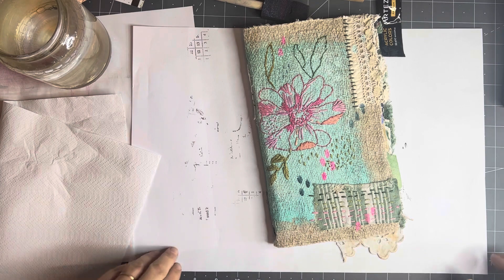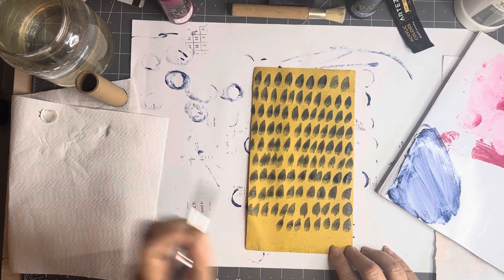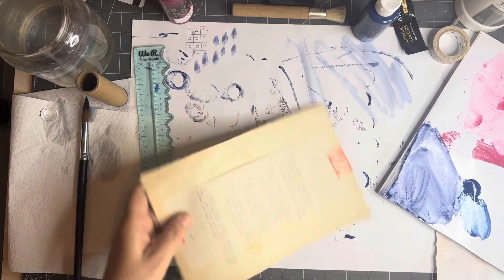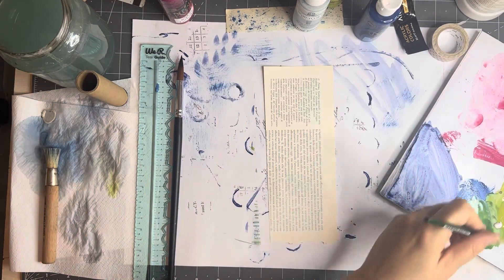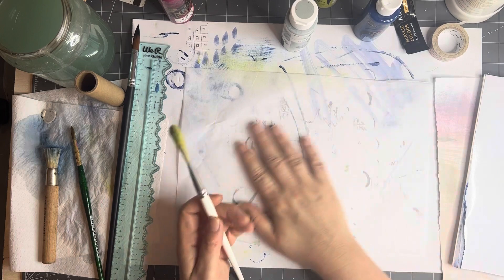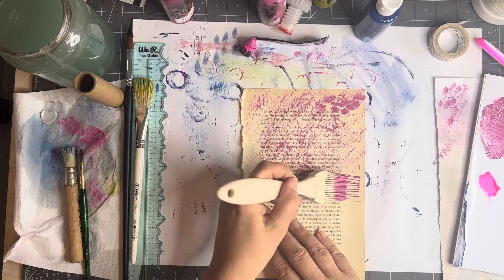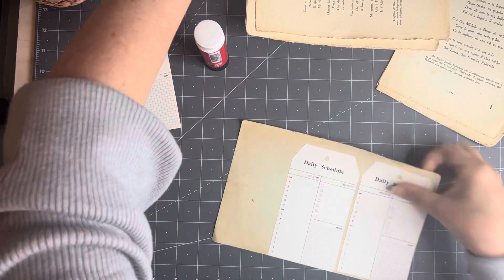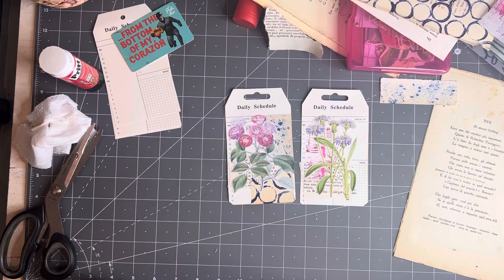howtobotanical COLLABORATION | how to create collage fodder and use it | the100dayproject Day 69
Lovely @RachandBellaCrafts kindly asked me to participate in their April collaboration howtobotanical . There are some wonderful people participating so please go check them out.

For my video I decided to show how I create collage fodder and how I might consider including it in a botanical journal. I hope you enjoy it!

It is also Day 69 of my the100dayproject .

Channels participating in the collaboration:

Friday 1st
 Barbara - 49dragonflies
Saturday 2nd
 Tracie Fox Creative
 @Tracie Fox Creative  .
Sunday 3rd
 Nathalie – LineDotArrow
 @LineDotArrow Junkjournals
Monday 4th
 Bella - RachandBella Crafts
​ @RachandBella Crafts
Tuesday 5th
 Helen – Hope Filled Journals
 @Helen Jeanne... Hope Filled Journals
Wednesday 6th
 Daniela – Lillifee the Paperwitch
 @Lillifee the paper Witch
Thursday 7th
 Rose – Journals in
Friday 8th
 Virginie Bergar Czt
Saturday 9th
 Ellie – Perriwinkle Matilda
Sunday 10th
 Sheva - BerryMixJournals
Monday 11th
 Mandy – SunflowersandDors
Tuesday 12th
 Luise Heinzl – Junk Journal Art
Wednesday 13th
 Justine – House of Mahalo
 @House of Mahalo
Thursday 14th
 Lynn Behnke – Sparkles Creations
 @Sparkles Creation
Friday 15th
 Nelda – Nelda’s Crafts and Inspirations
 @Nelda's Crafts and Inspirations
Saturday 16th
 Suzanne – Non Stop Papercrafts
 @Nonstop Papercrafts
Sunday 17th
 Angela Kerr
 @Angela Kerr
Monday 18th
 Kelley – Mudhut 2880
 @Mudhut 2880
Tuesday 19th
 Venus – Hearts Desire
 @Hearts Desire
Wednesday 20th
 Rebecca – Crafty Junk Journals
 @Crafty Junk Journals
Thursday 21st
 Shonna – Frapps and Scraps
 @Frapps & Scraps
Friday 22nd

Rose – Heartfinds
Saturday 23rd
 Lidia – Raindrop Lila
 @Raindrop Lila
Sunday 24th
 Tina - Shabbydabbydoodah
Monday 25th
 Dianne – The Messy Pallett AU
 @The Messy Palette AU
Tuesday 26th
 Miranda – Sunshine& Grace
 @Sunshine & Grace
Wednesday 27th
 Marcy Coate Designs
 @Marcy Coate
Thursday 28th
 Mehataj – Boho Needs
 @Boho needs
Friday 29th
Leilani – Paper Grove Studio
 @Paper Grove Studio
Saturday 30th
Sunday 1st
 Rachel – RachandBella Crafts
​ @RachandBella Crafts